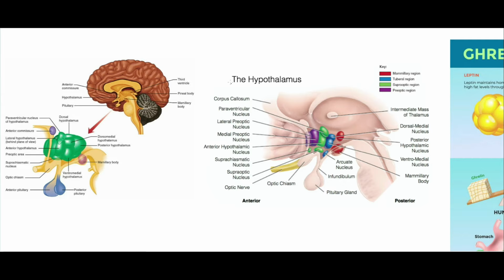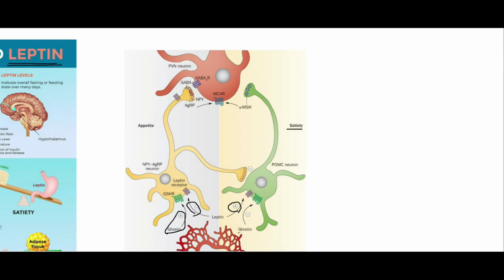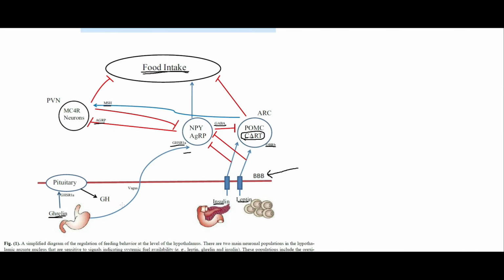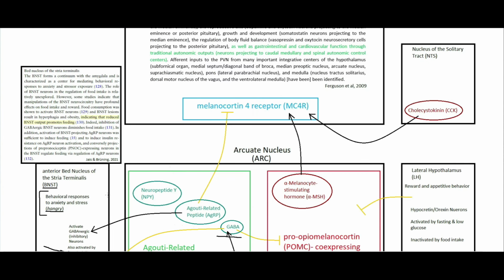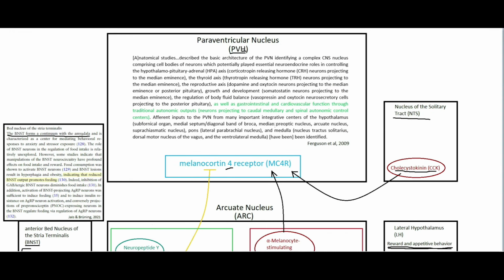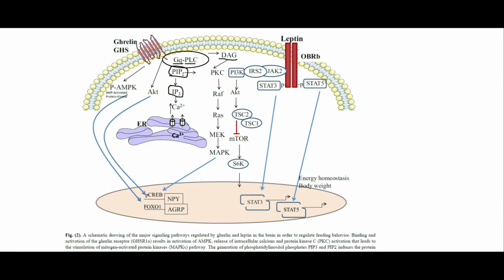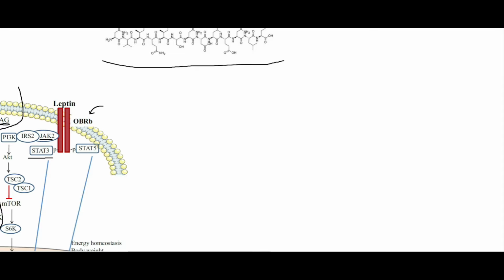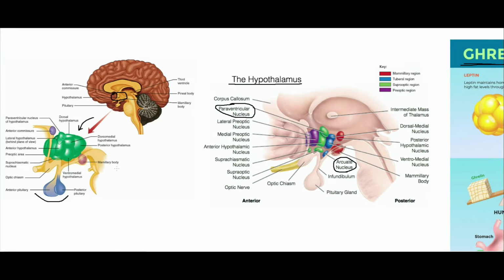The Neuroscience of Hunger - Leptin, Ghrelin, Obesity, and Regulating Hunger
Leptin and ghrelin are peptide hormones that control feelings of satiety and hunger respectively. They signal to the hypothalamus, and the arcuate nucleus in particular, which then signals to the paraventricular nucleus, which is responsible for a plethora of different functions, hunger/satiety being just one of them. In this video I go through the neurobiology of of the arcuate nucleus, which consists of AgRP/NPY cells that signal for hunger and the POMC / CART cells that signal for satiety.

Other places you can find content from me:

Amazon - Author Profile

Incarnate: Existence
Incarnate: Essence
Incarnate: Schism

References: there were too many to fit into the Youtube description, but you can see them all in the PDF linked to below: